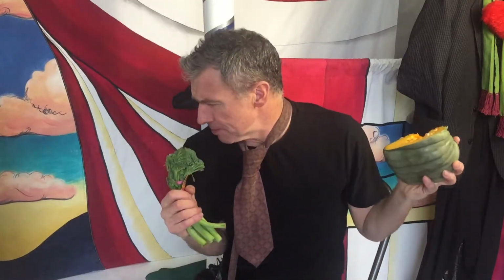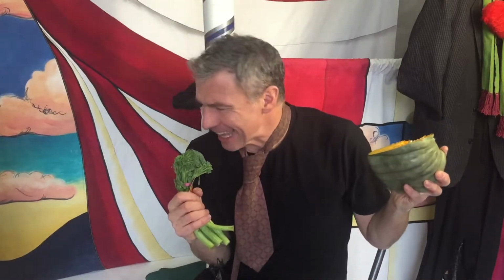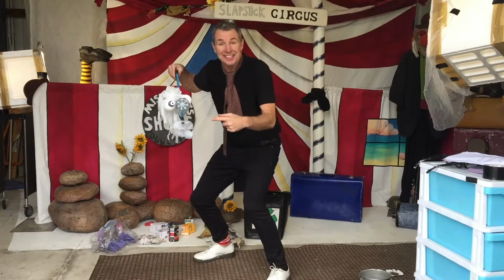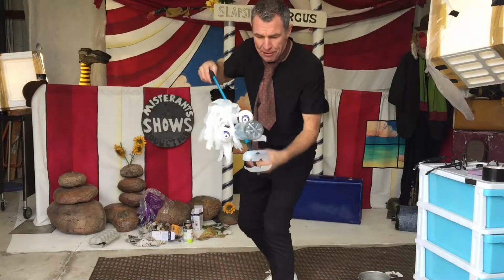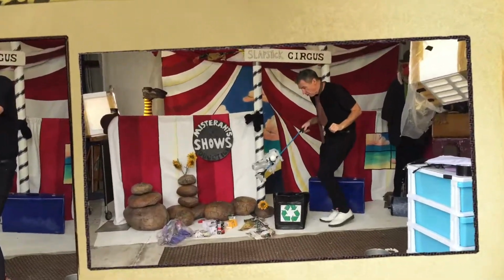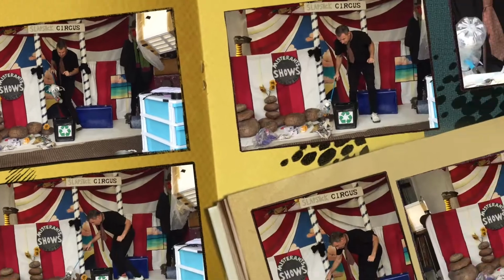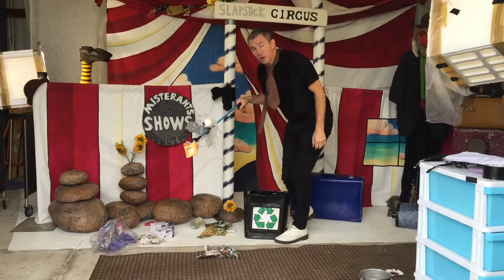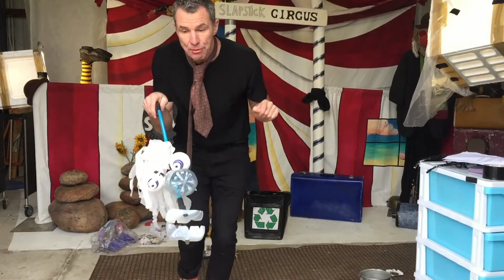Rubbish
This is an educational  video about Rubbish with a twist of fun and humour.  It's for children ages 4 and 5 year olds.  Wheres does Rubbish come from and where does it end up.